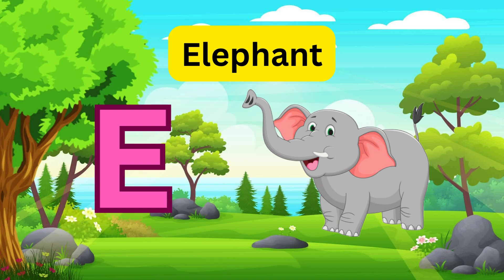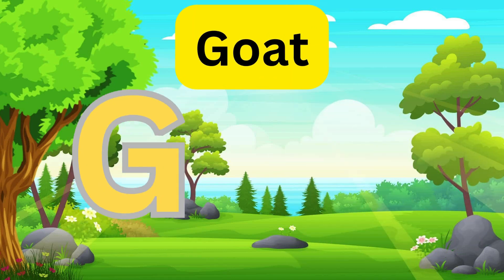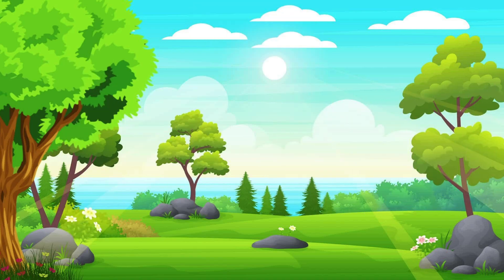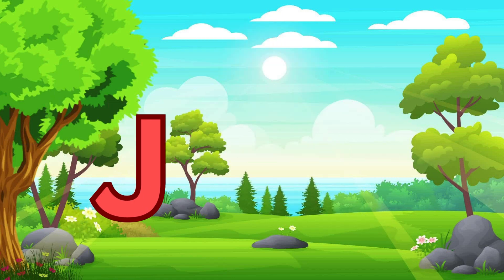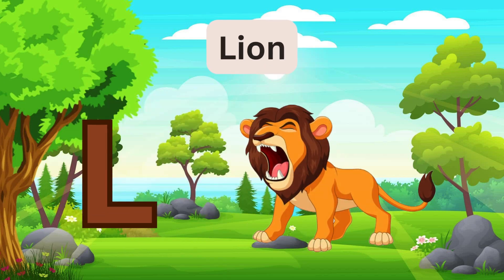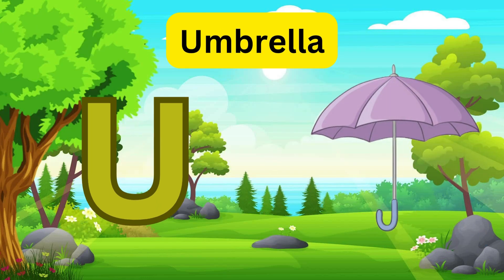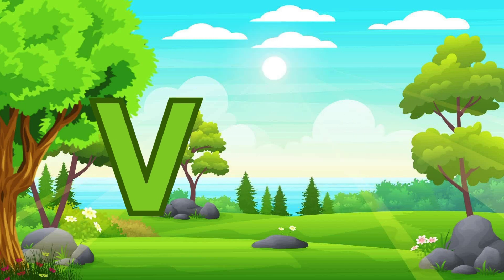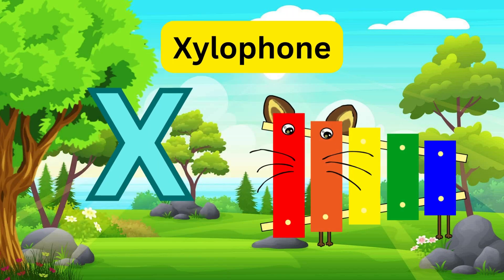ABC Song|A for apple b for ball | Phonics Song| Nursery Rhymes | ABC Song for toddlers#phonics_song